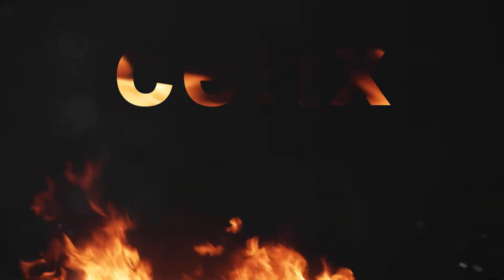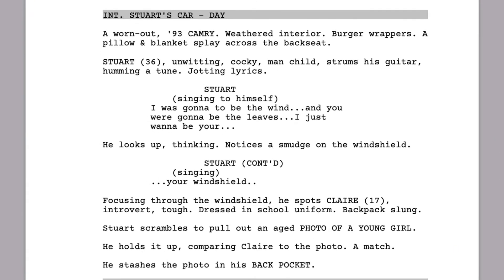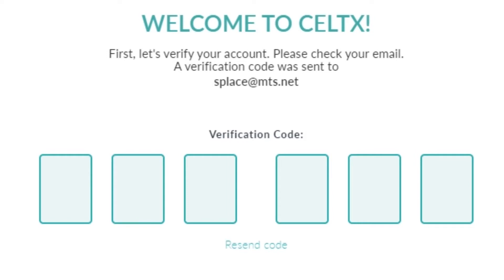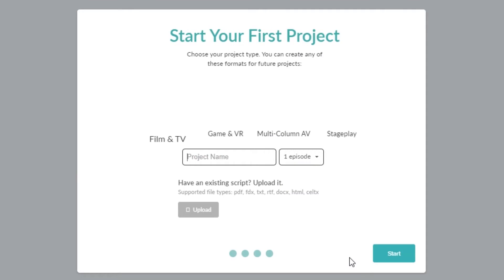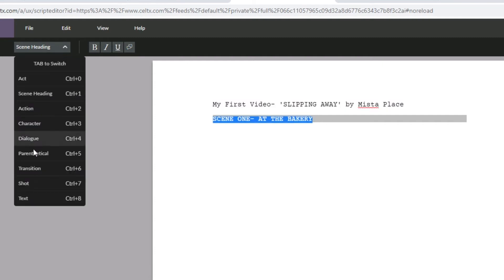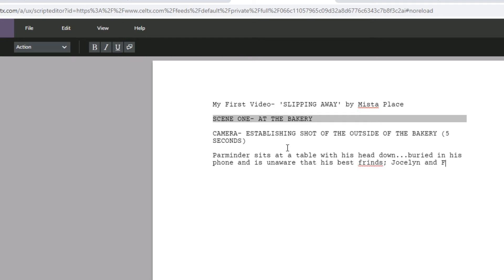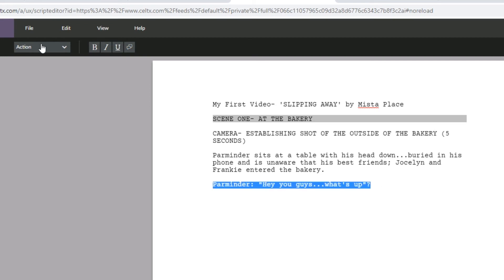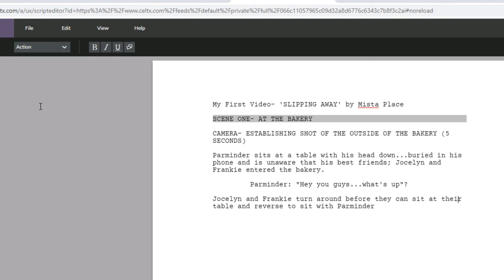CELTX Demo and Introduction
A quick demo and intro on how to register and get going fast in CELTX